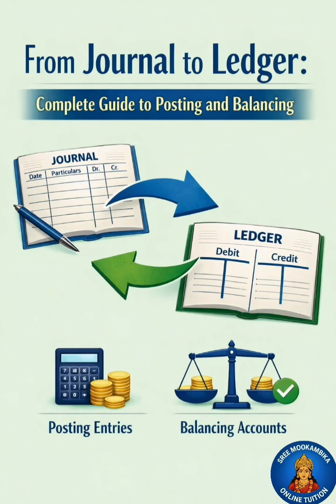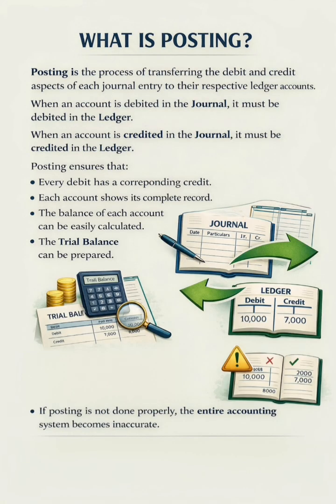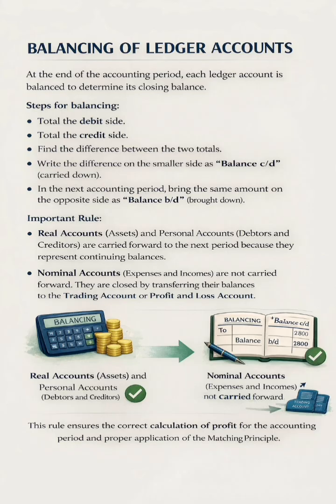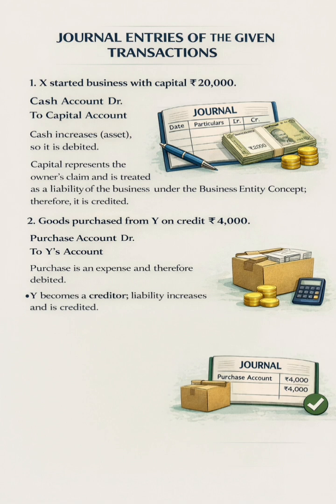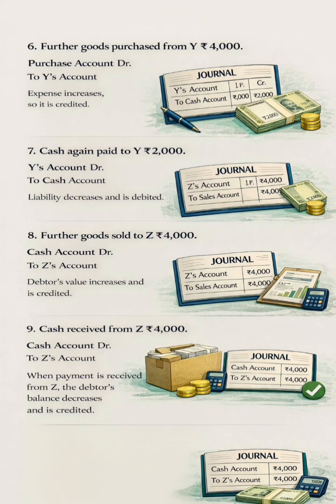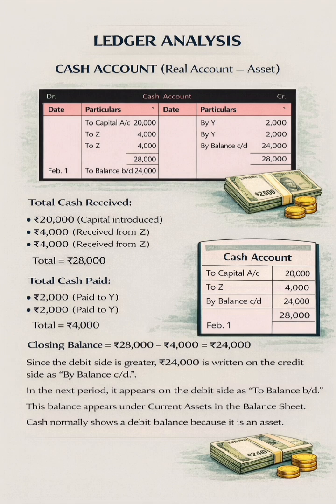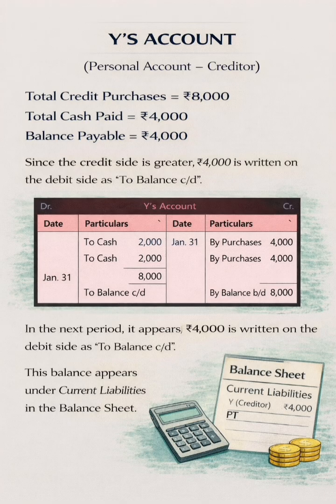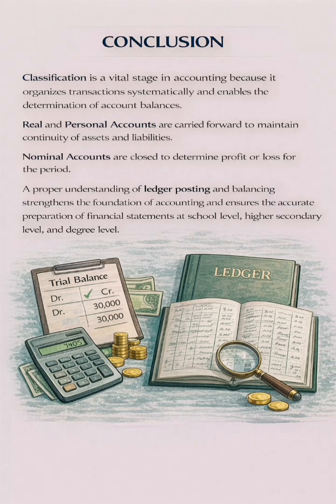📘 From Journal to Ledger: The Complete Guide to Posting & Balancing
Every accounting journey starts with the Journal, but the real organization happens in the Ledger.

Posting journal entries to ledger accounts helps classify transactions and determine the balance of each account.

Understanding this process makes it easier to prepare the Trial Balance and eventually the Financial Statements.

Master the basics, and accounting becomes much simpler! 📊